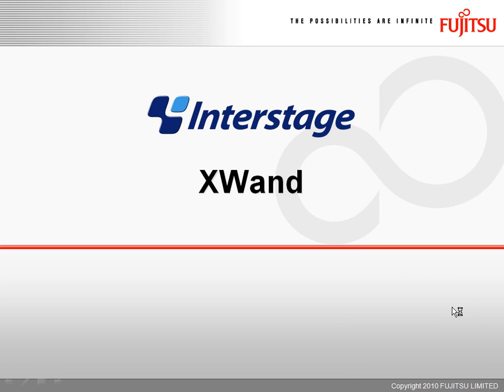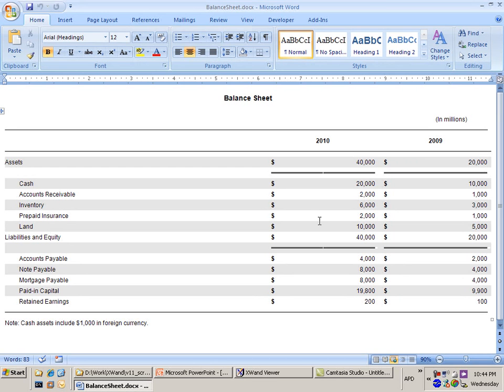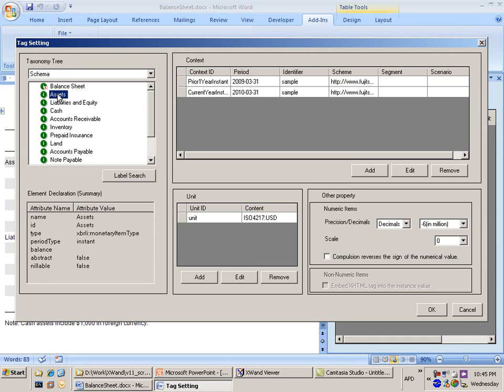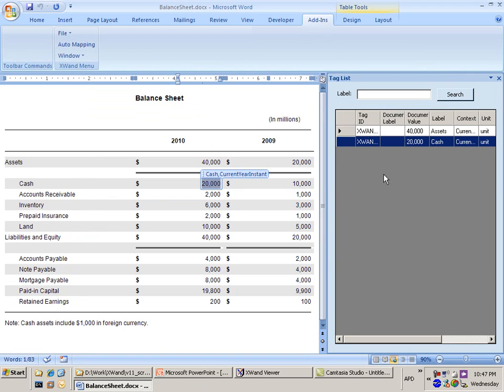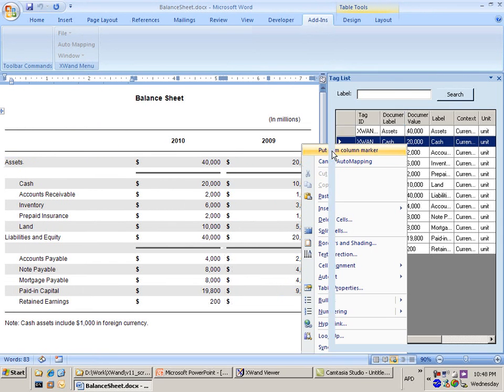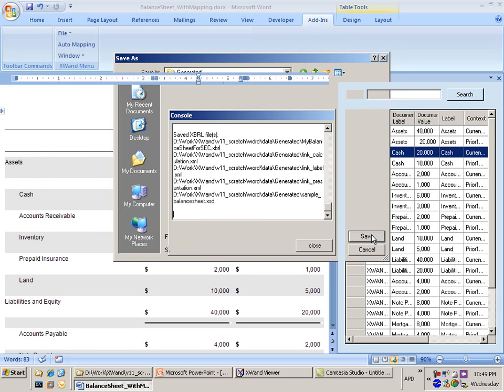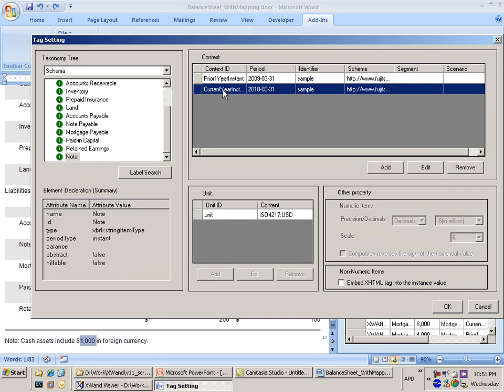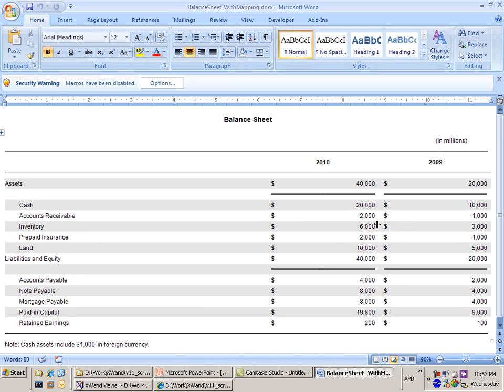Interstage XWand Demo - Word Tagging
This demo shows you an overview of how to use the Interstage XWand MS Word Add-In to tag a MS Word document in order to be able to generate an XBRL instance (or an Inline XBRL instance) from Word document.